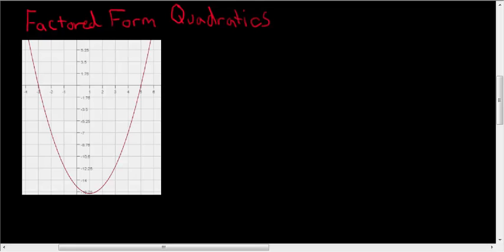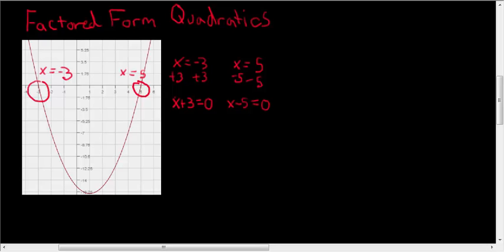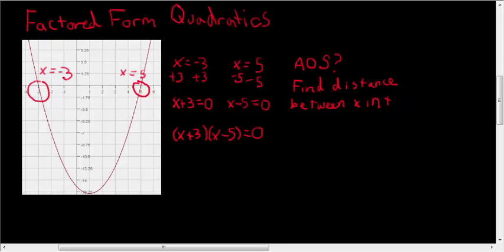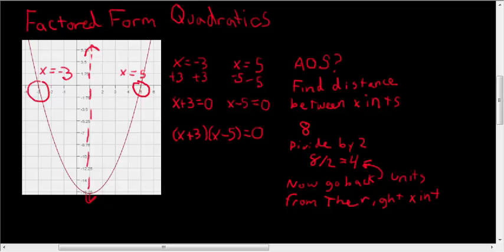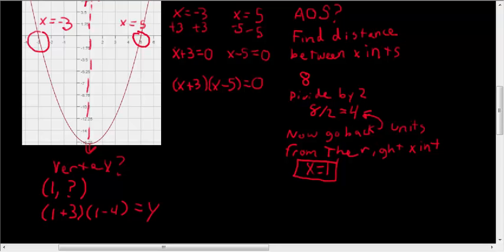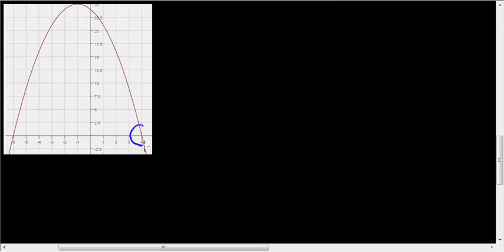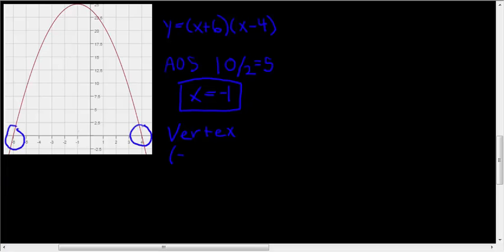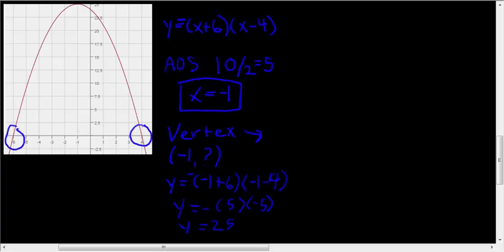Factored Form of Quadratics Monday 9/29/2014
Video for Monday!